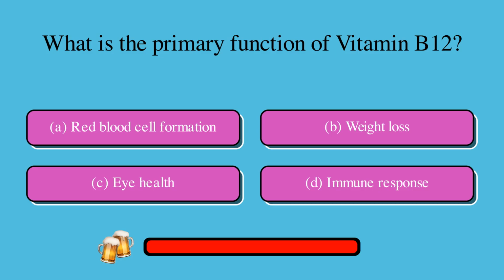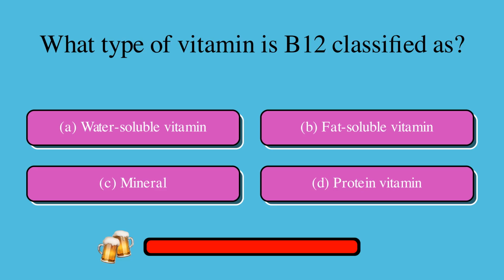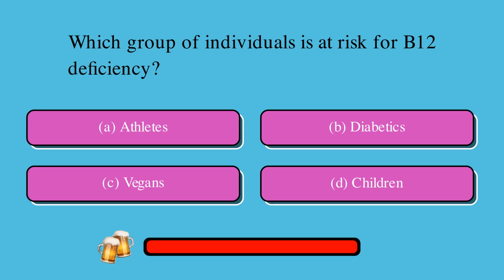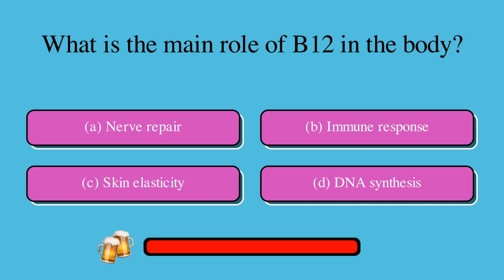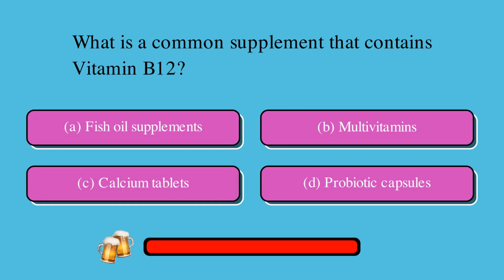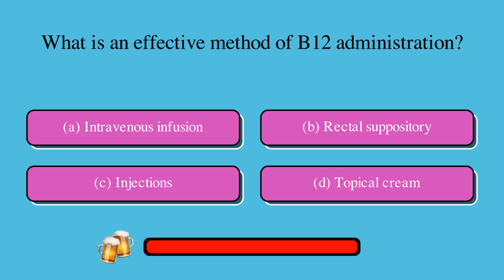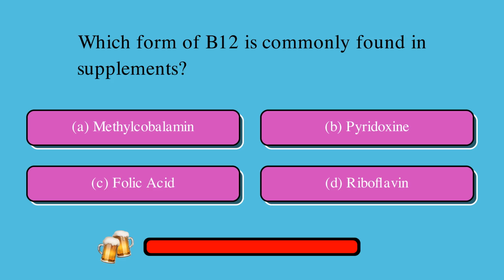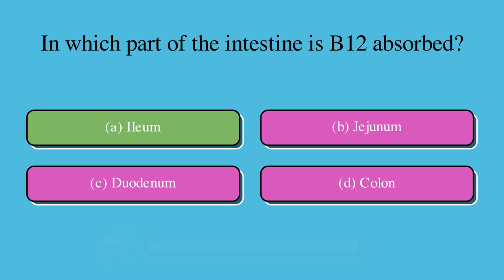Test Your Knowledge on Vitamin B12! 💊 How Much Do You Really Know?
Unlock your knowledge with our latest trivia video all about Vitamin B12! In this engaging voice-over trivia challenge, you’ll test your understanding of essential nutrients with a series of thought-provoking questions.  Can you identify the primary function of Vitamin B12? Do you know the type of vitamin B12 falls under? What about which group of individuals is most at risk for a deficiency? These are just a few of the questions we explore!

1. What is the primary function of Vitamin B12?
2. What type of vitamin is B12 classified as?
3. Which group of individuals is at risk for B12 deficiency?
4. What is the main role of B12 in the body?
5. What is a common supplement that contains Vitamin B12?
6. What is an effective method of B12 administration?
7. Which form of B12 is commonly found in supplements?
8. In which part of the intestine is B12 absorbed?

Whether you’re a health enthusiast or just someone who loves quizzes, this video is packed with interesting facts that will enhance your general knowledge about Vitamin B12. With clear voice-over narration guiding you through each question, you'll feel engaged and entertained while learning.

Join us on this educational journey and find out how many questions you can answer correctly. Dive into the world of Vitamin B12, and let’s test our smarts together!